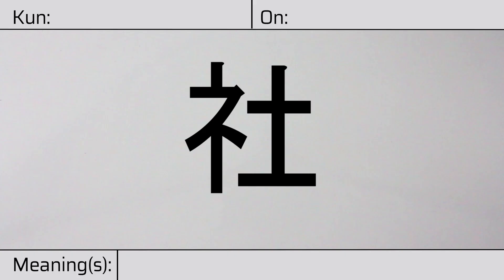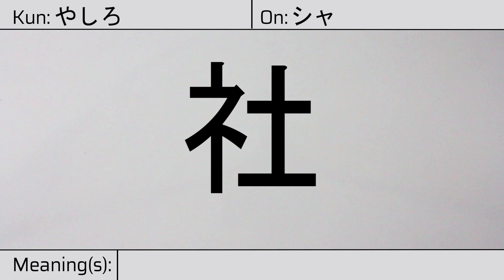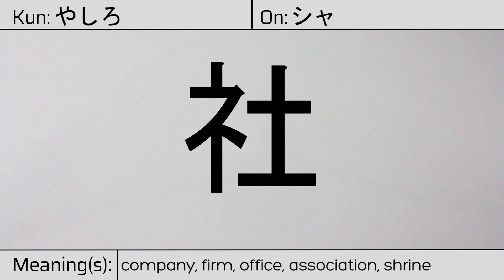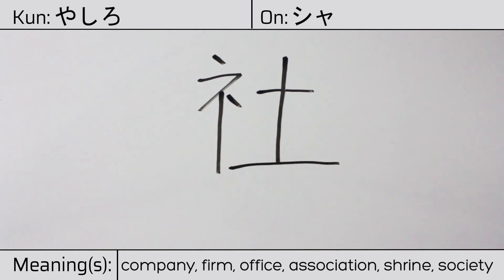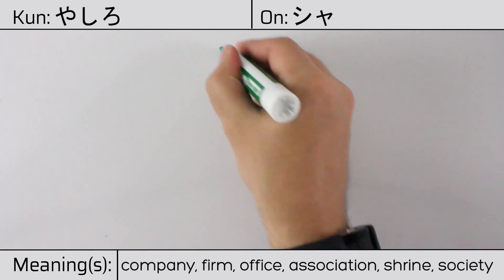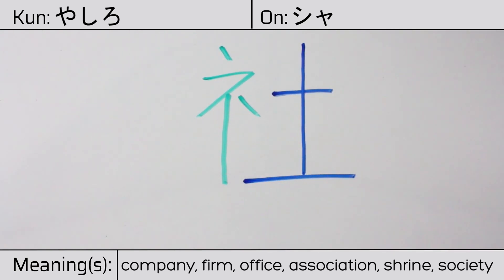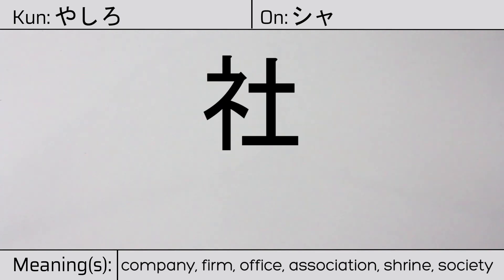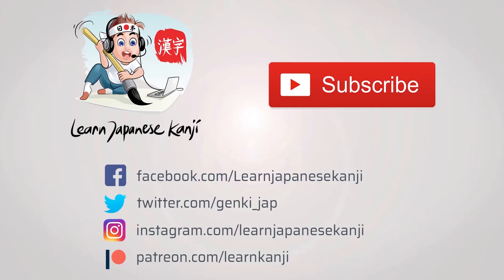Learn Japanese Kanji | JLPT N5 | 社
Learn Japanese Kanji: This kanji has a kunyoumi or japanese reading of: やしろ, and it has an onyoumi or chinese reading of: シャ. This character has the meanings: company, firm, office, association, shrine, or society. This character is made up of the following radicals or parts: しめすへん meaning altar, festival, or ceremony on the left, followed by つち or earth on the right. You can remember this kanji by the following hint: Place 土 where people live and work around the ancestral altar ネ. Our example sentence is: 社長が社員の主体的な取り組みを促した。しゃちょうがしゃいんのしゅたいてきなとりくみをうながした。The president urged employees to act on their initiative.